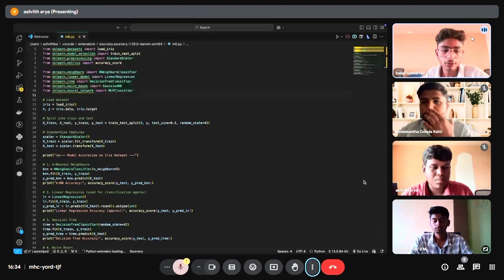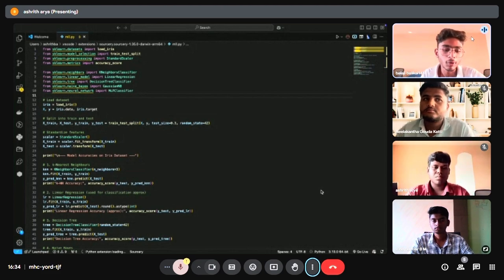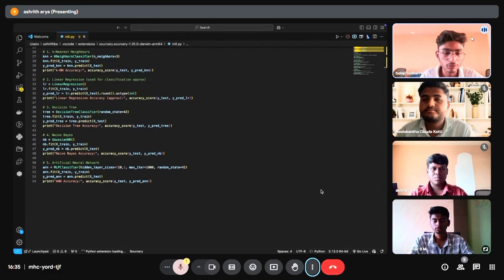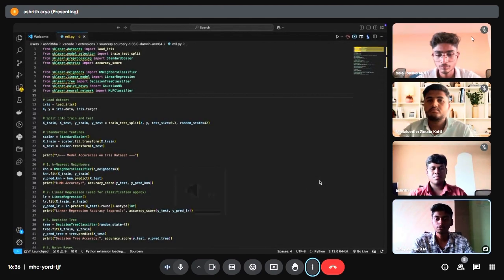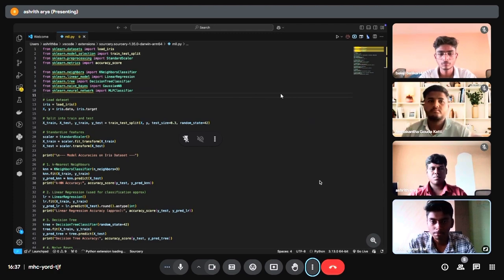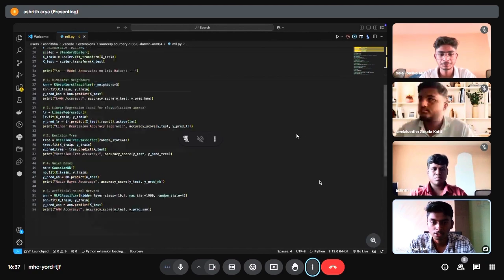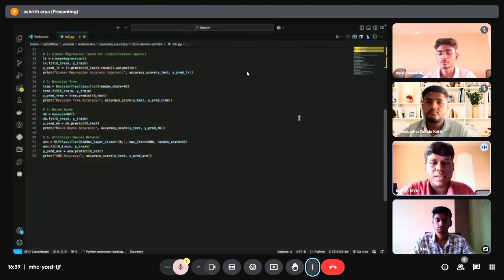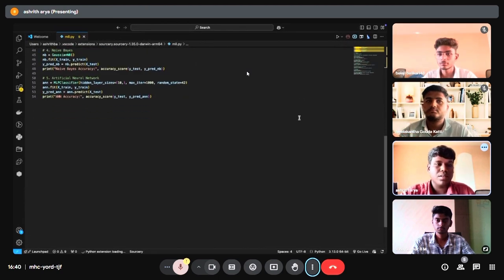Instance-Based learning (k-NN),Training Models(Linear Regression),Decision Tree,Naive Bayes,ANN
Instance-Based learning (k-nearest Neighbour’s),Training Models (Linear Regression),Decision Tree,Naive Bayes,ANN (Artificial Nueral Network)